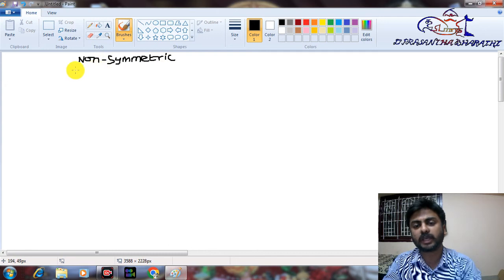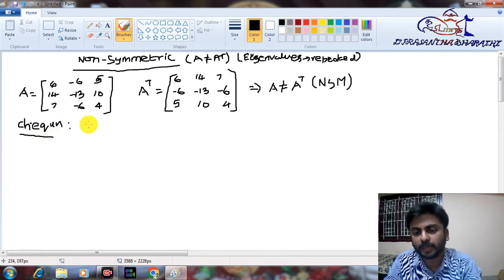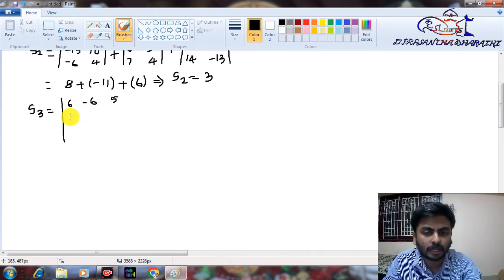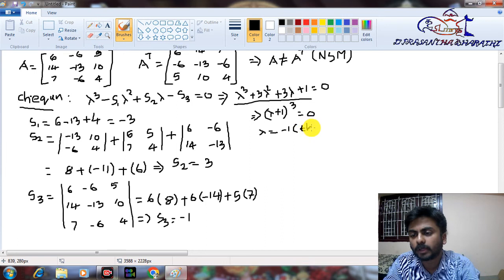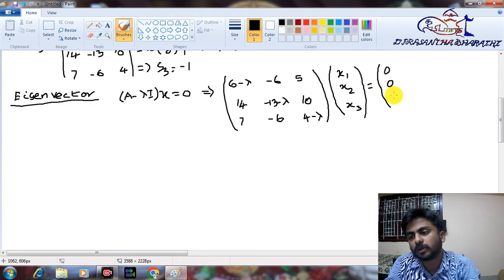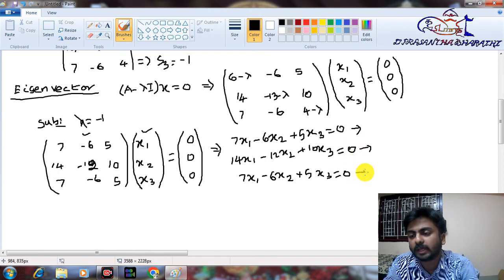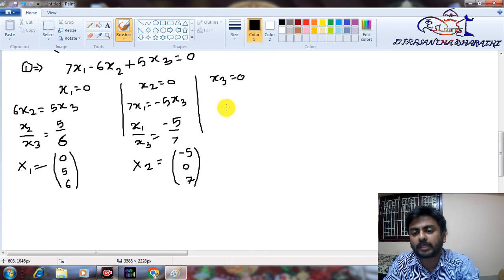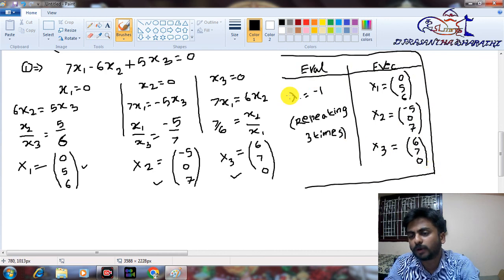Non symmetry Repeated Eigen Values Problem in Matrix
Three Identical equations to get Eigen Vectors are presented to Solve this Non symmetry Repeated Eigen Values Problem in Matrix